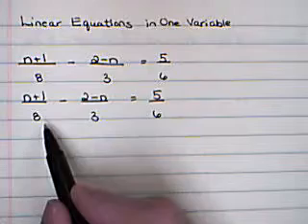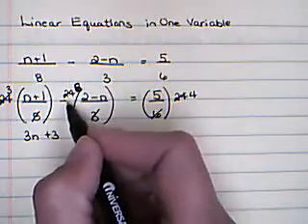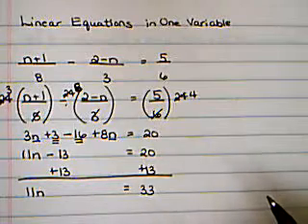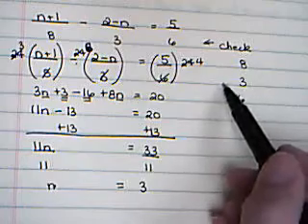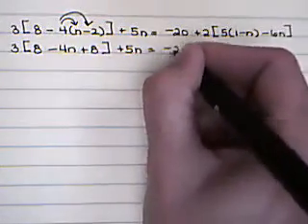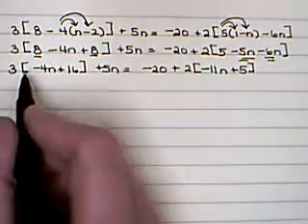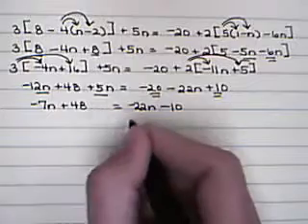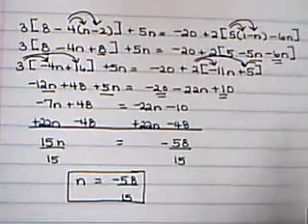Section 2.1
solving equations